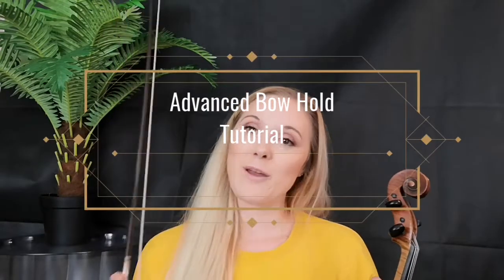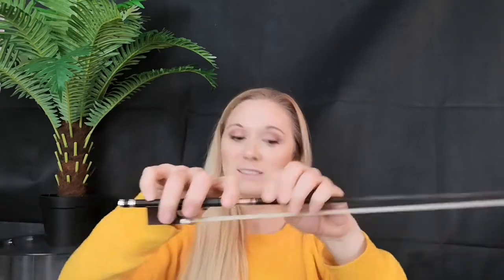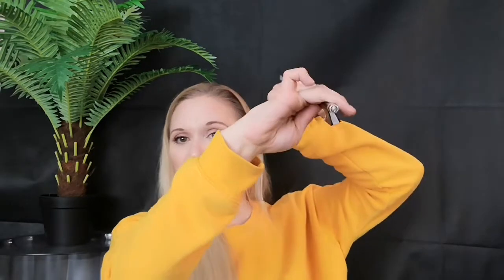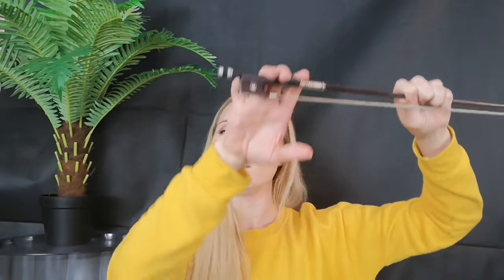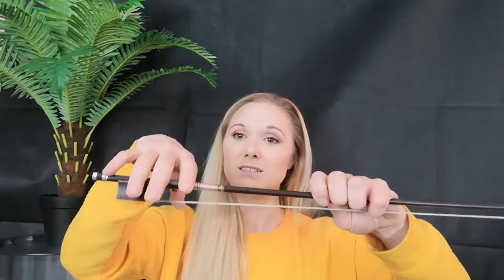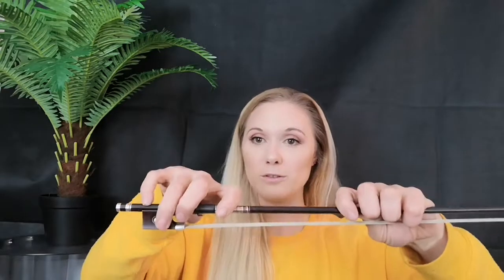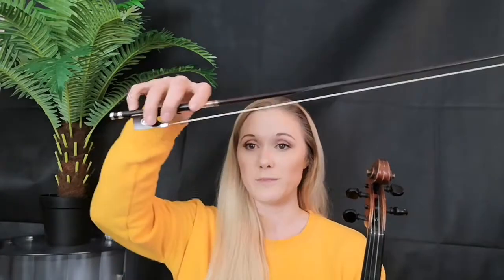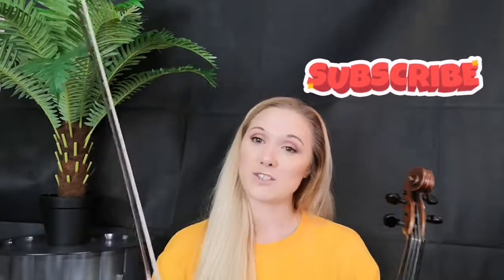Violin Bow Hold - Advanced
Concert violinist Hannah Woolmer gives a short tutorial on bow hold for advanced players.  For beginner and intermediate work on bow hold checkout her previous tutorials.

All social - Hannah Woolmer